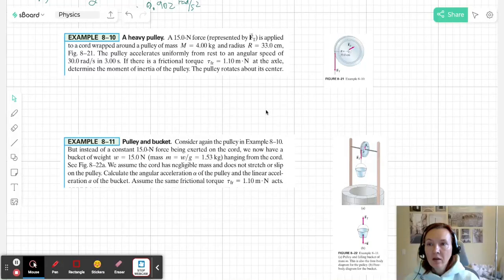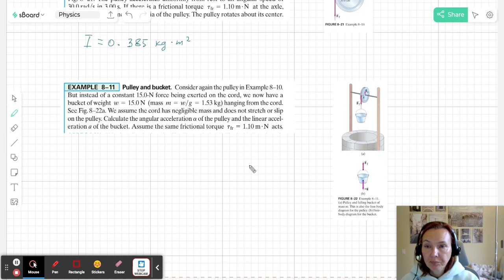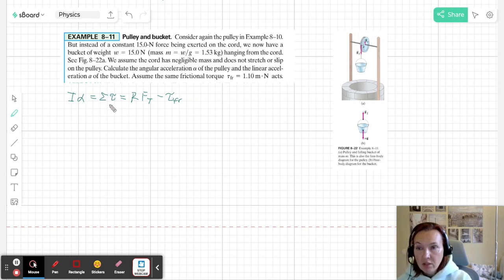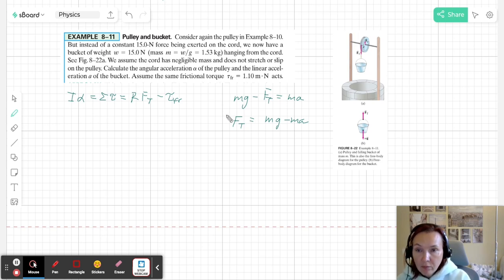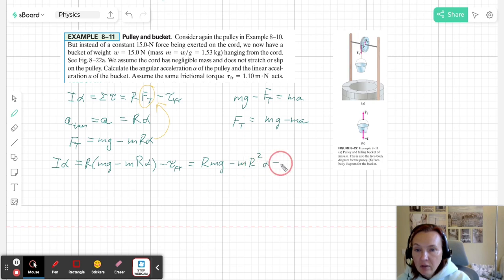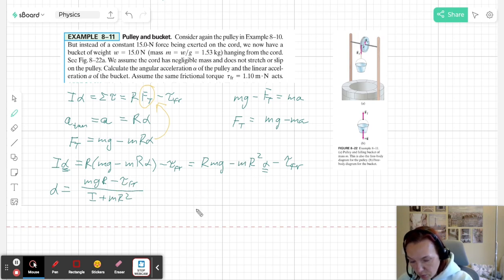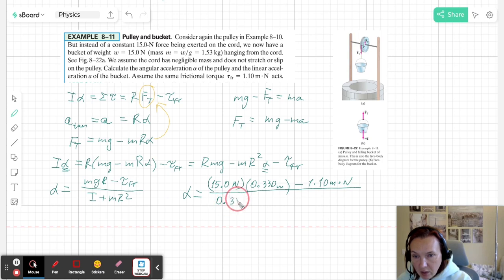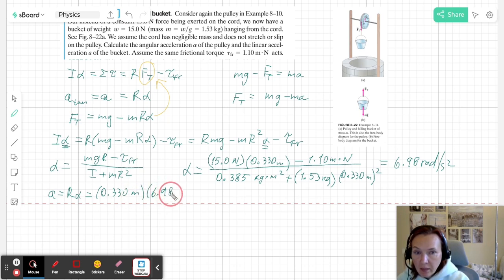Physics 8.6 Rotational Dynamics Problem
Solving a problem about pulley and a bucket.